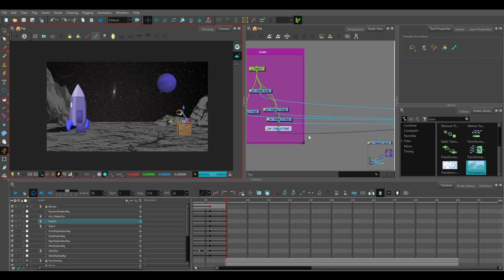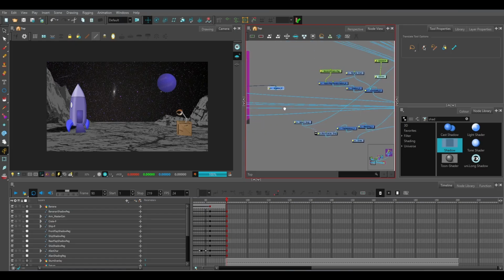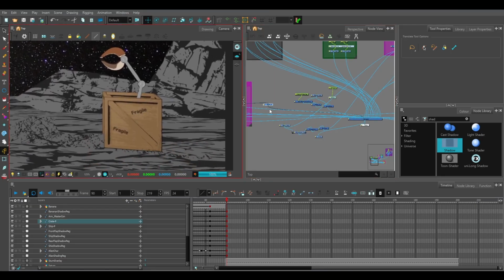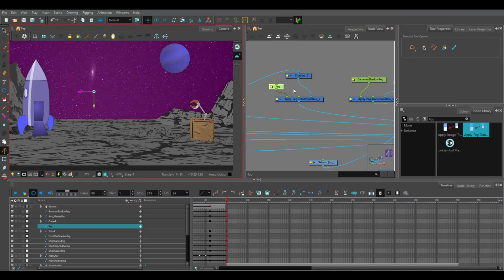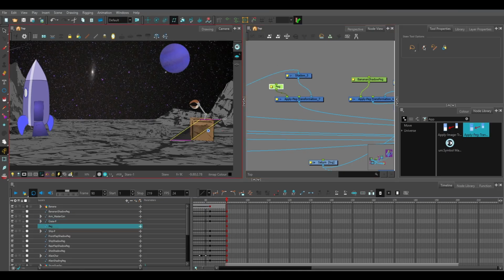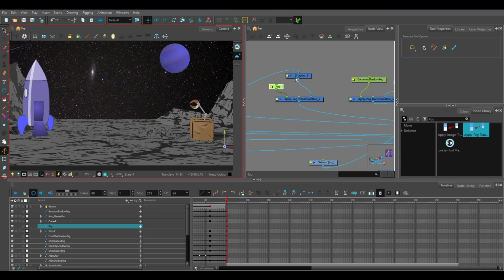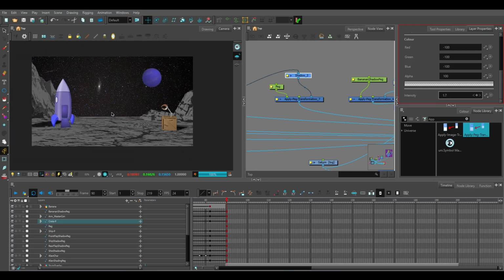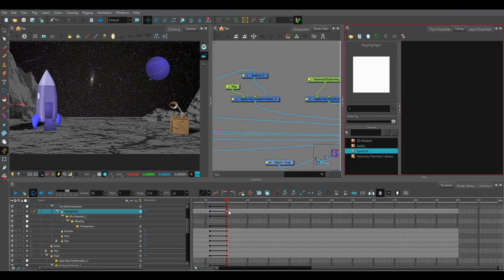POA Pr2- 2D - 9.21 Shot 2 Scene Additions